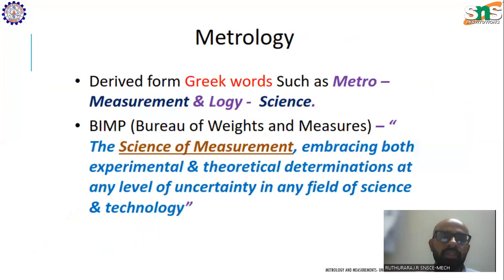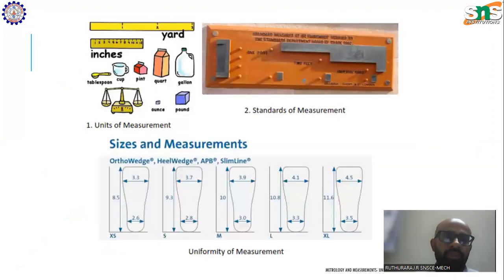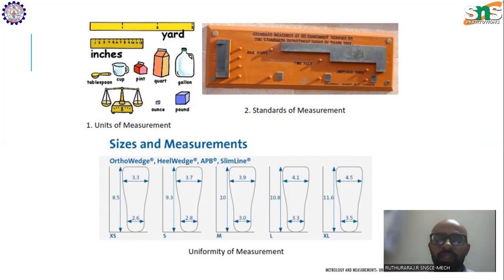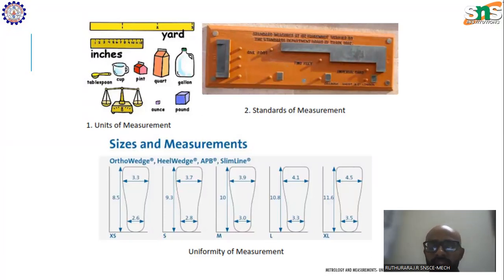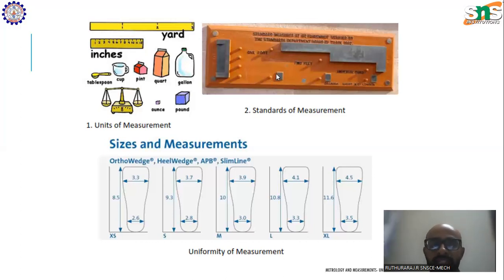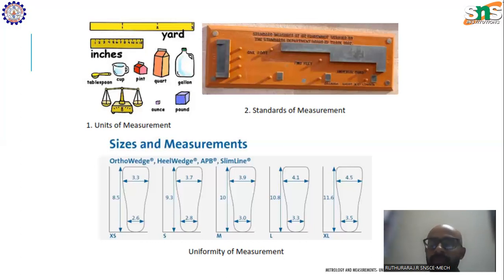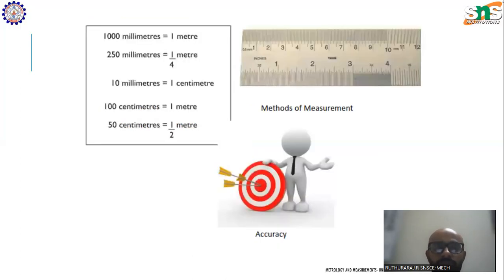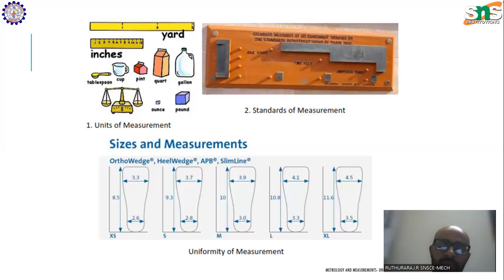Lecture Series on Metrology and Measurements- Lecture 2 | R.Ruthuraraj | SNS Institutions